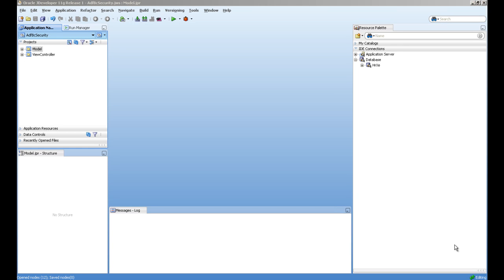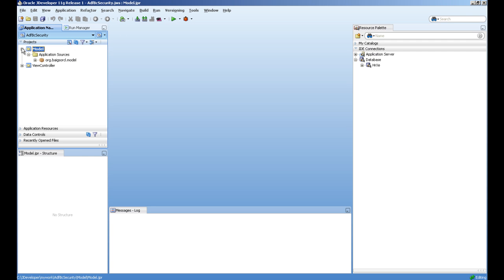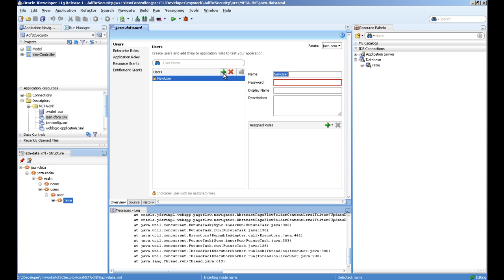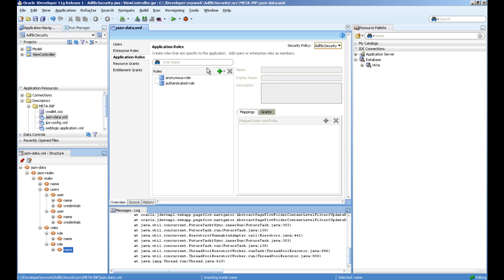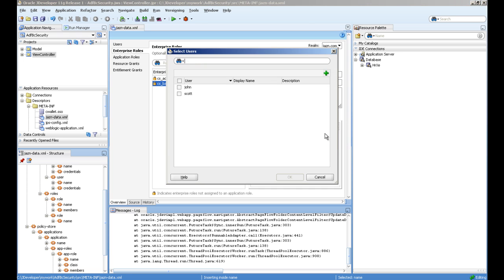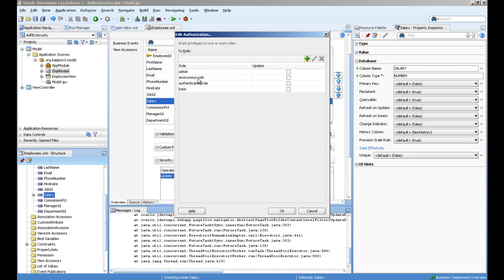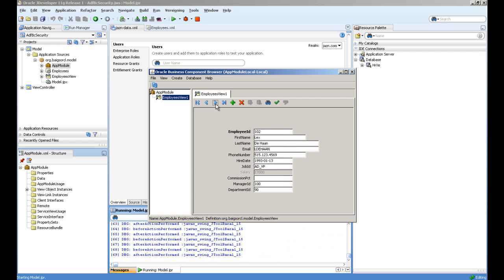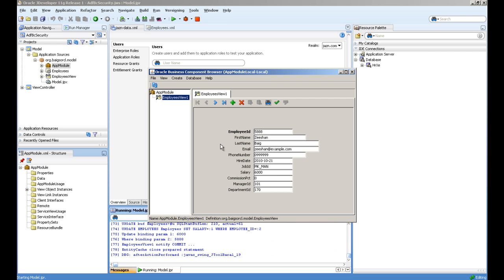Working with Attribute level security in Oracle ADF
In this video we will see how to work with attribute level security in Oracle ADF.